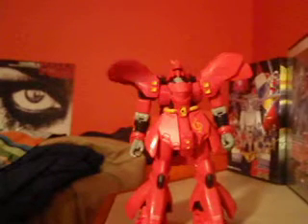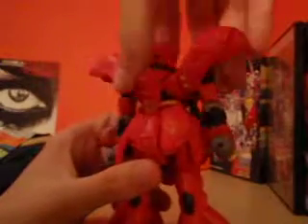Gundam MSIA Review: Zazabi Review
An awesome must get MSIA. USA Version: Awesome but again like everything else has NO PANELLINING!!! Makes me mad! haha oh well its still an awesome MSIA either way.
Proud Supporter of Gundam Father of Peace